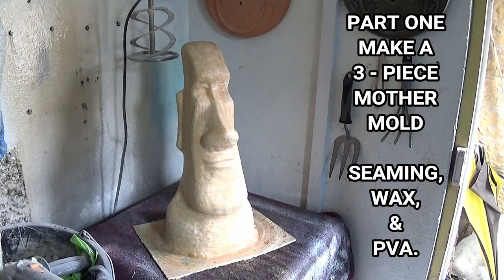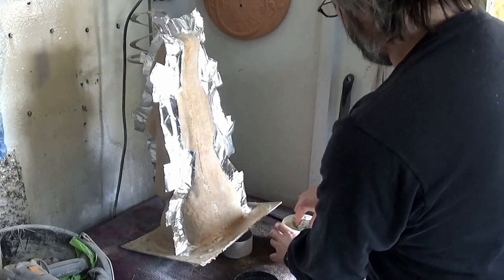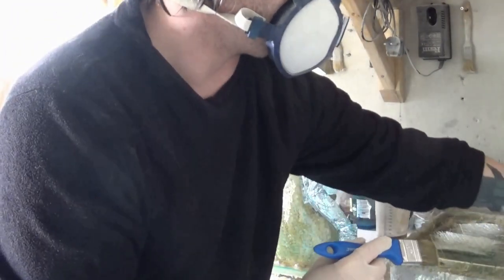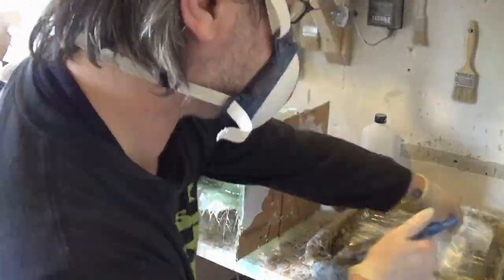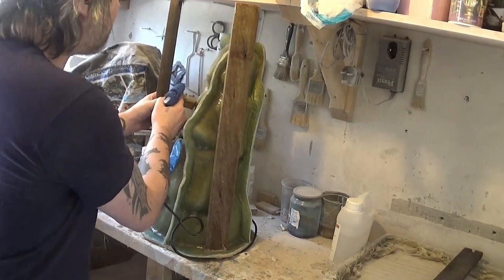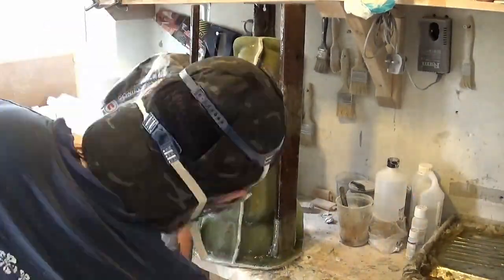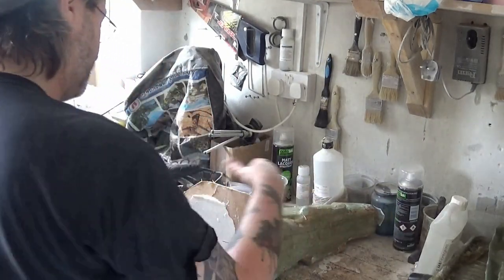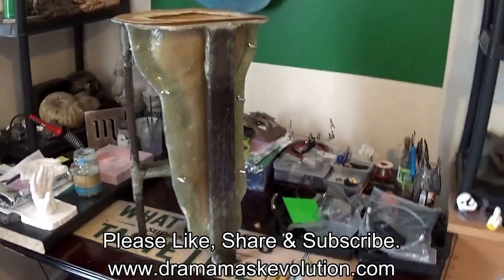Make A Three Piece Fibreglass Mother Mold | Full Series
Part One: 0:00
In this part we concentrate on making the seams with aluminium foil, applying the release agent with consists of Carnauba wax and PVA solution.

Part Two: 06:12
In this part we lay up the fibreglass layers using polyester laminating resin, MEKP catalyst and strand matting.

Part Three: 14:33
In this part we attach the legs to the main fibreglass mother mold using pieces of wood for the legs.

Part Four: 19:27
The final part in this series of making a three-piece fibreglass mother mold. In this video, we trim the legs, drill the holes to fix the bolts in place and clean up!